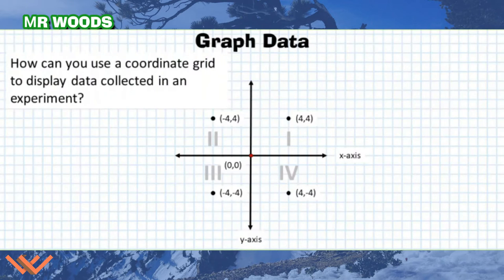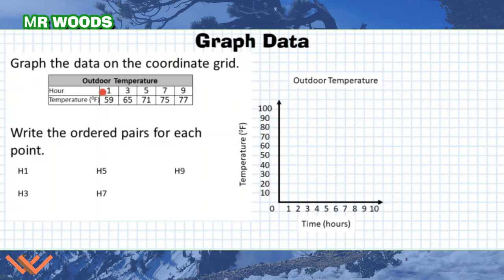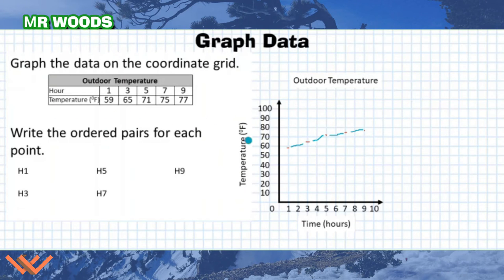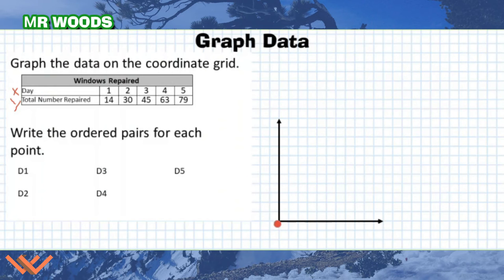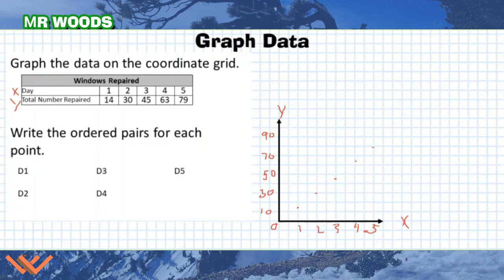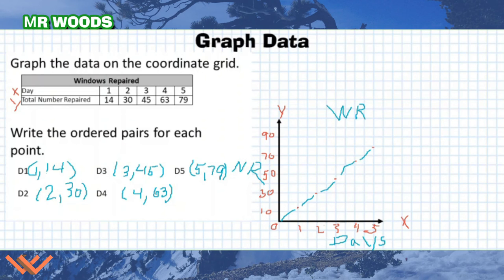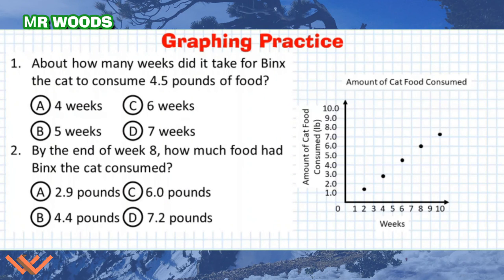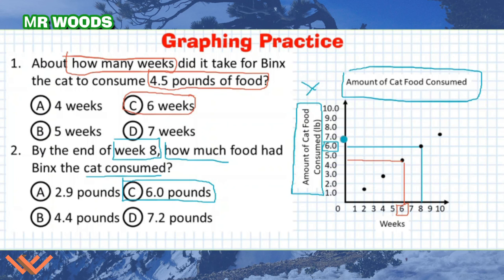Mr Woods Teaches | Math Fluency | Graph Data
Math Fluency

Developing math fluency is to form a deep understanding of numbers and the number system, to compose and decompose numbers and understand their various relationships. This is usually done in Pre-K, TK, Kindergarten, and the primary grades. Having a deep understanding is necessary to be successful in mathematics students when advancing through grades and levels of difficulty.

Music/SoundFX

Videography/Photography

Number Sense, Math, math fluency, K-8, A Binx Production, ordered pairs, coordinate pair, coordinate grid, coordinate plane, rectangular plane,  graph, graph data, graphing, origin, x-axis, y-axis, plot data,maths